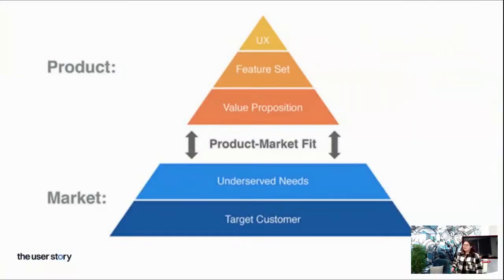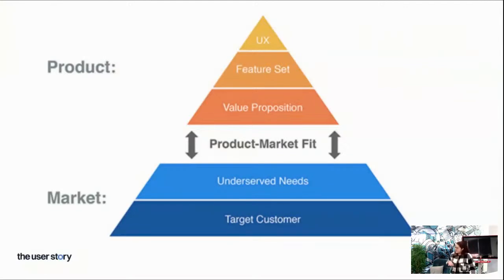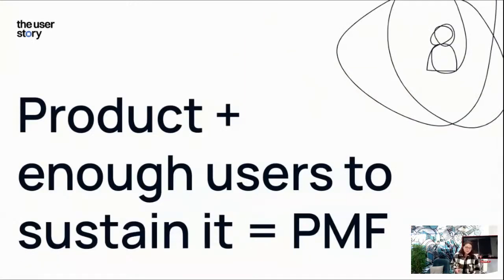Sticky Notes: Language-Market Fit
People strive for product market fit but you're unlikely to find it if you don't know how to talk about your product